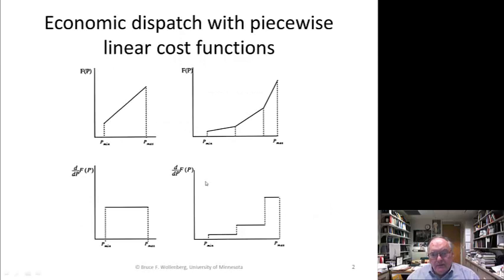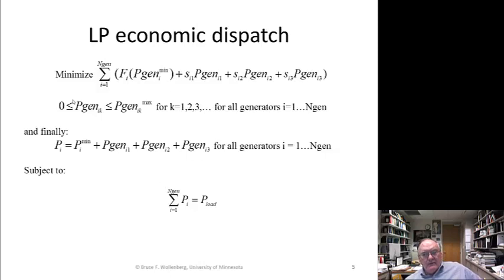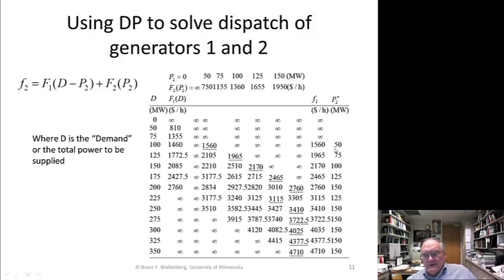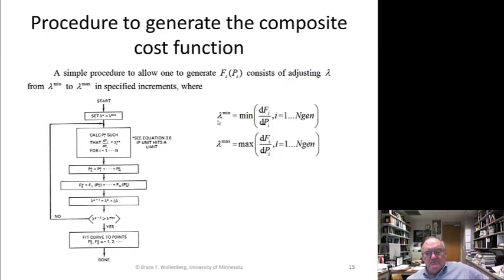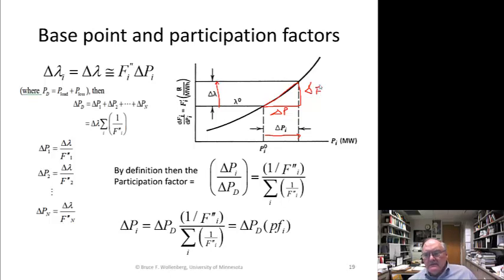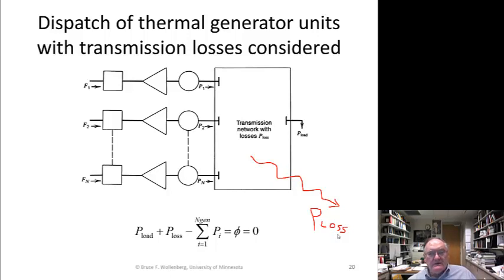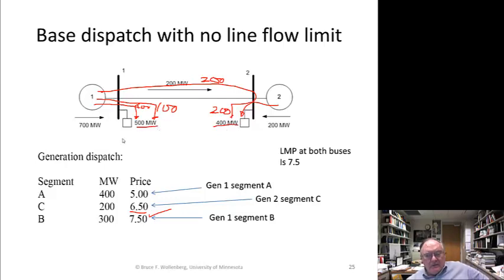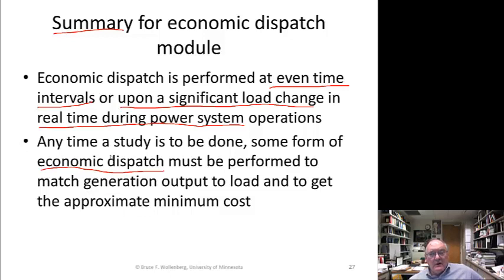Module 7-2: Economic Dispatch of Thermal Units, Part 2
Extends economic dispatch to piecewise-linear costs, linear-programming formulations, base-point and participation-factor methods, transmission losses, penalty factors, LMP, and auction mechanisms.